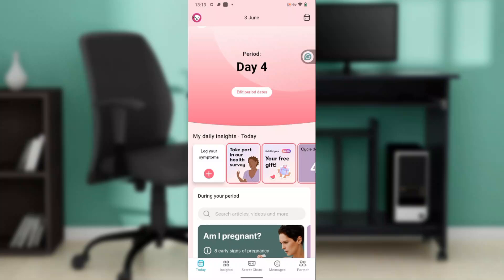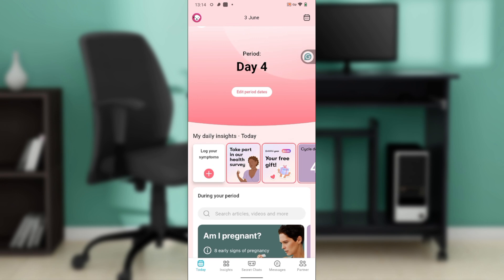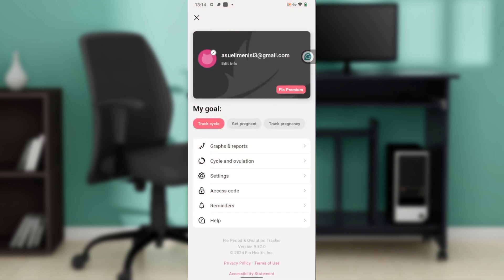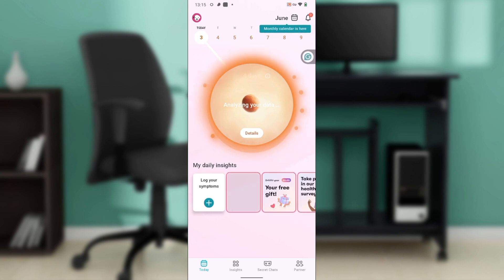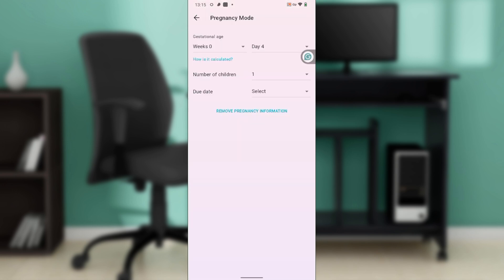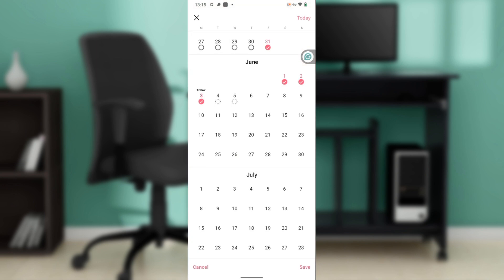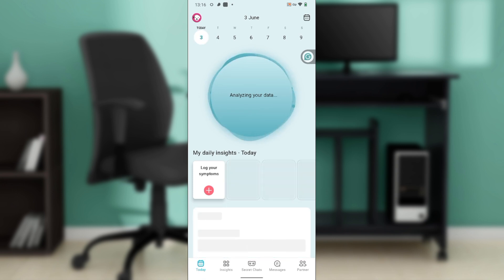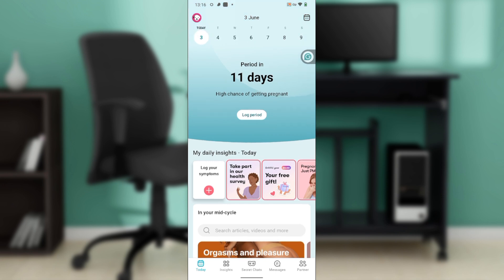How To Change Gestational Age On Flo App (Easiest Way)​​​​​​​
In this video I will show you How To Change Gestational Age On Flo App. It would be good if you watch the video until the end so that you don't miss important steps.